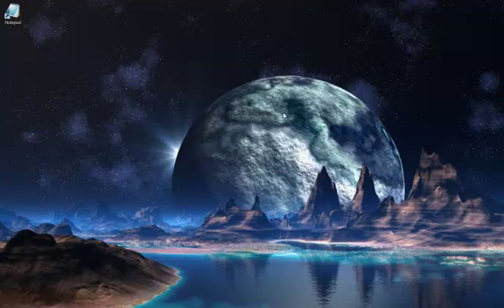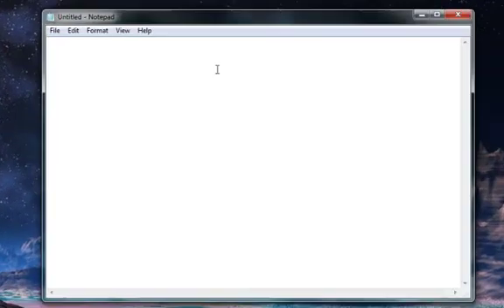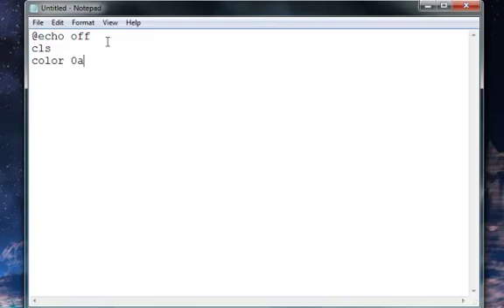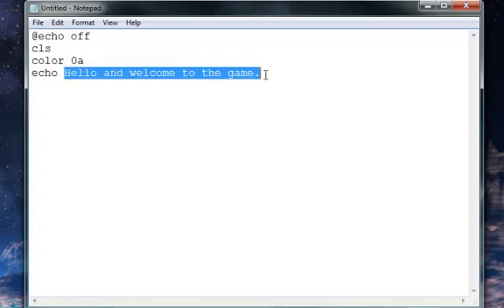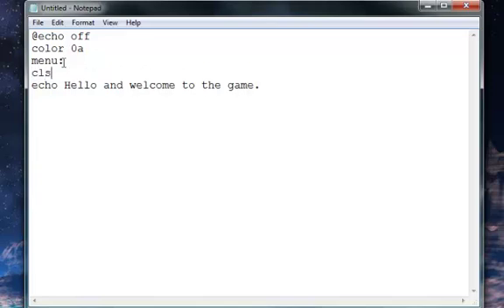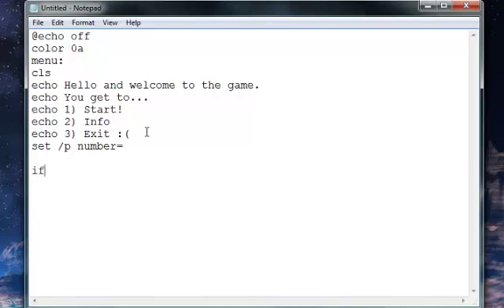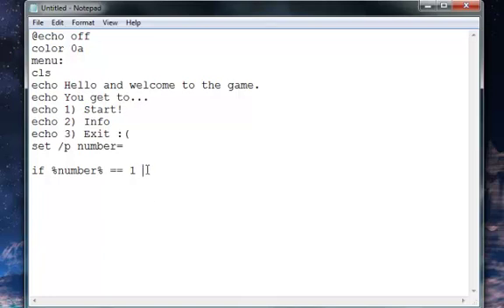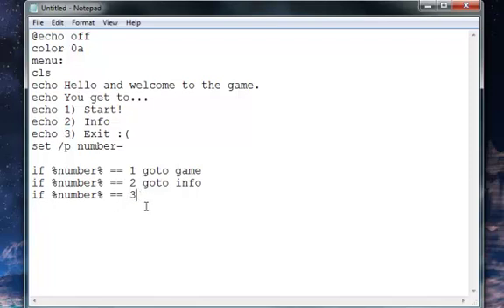How to make a game with Notepad| Part 1